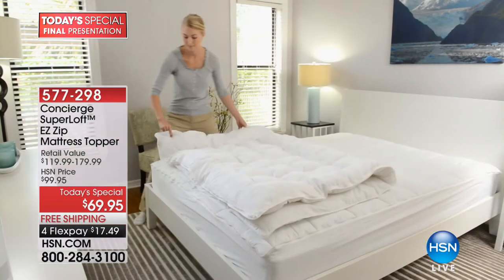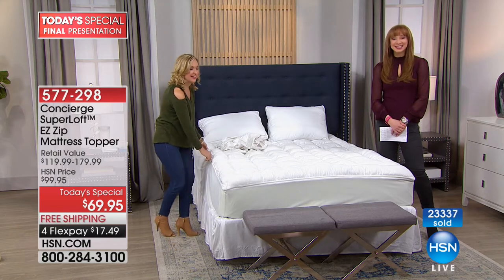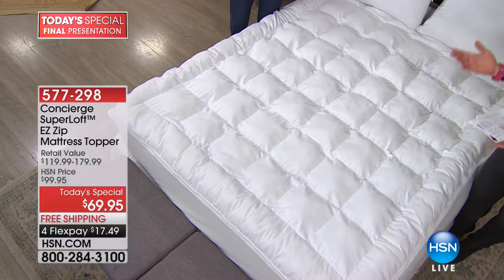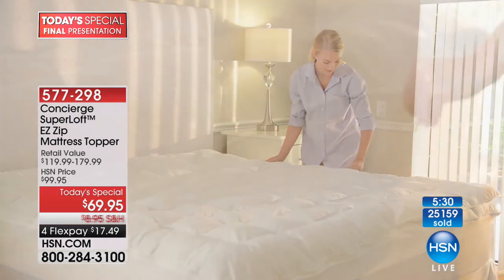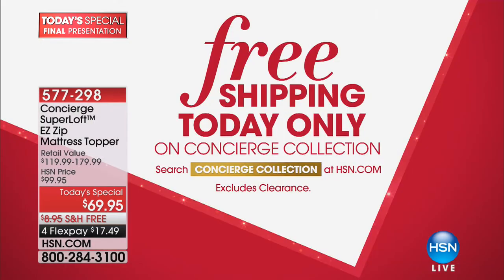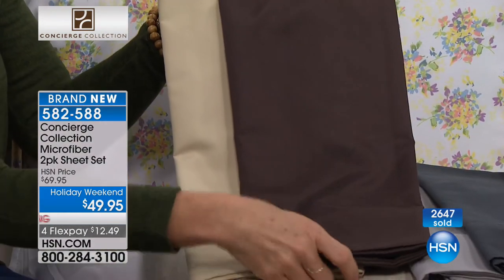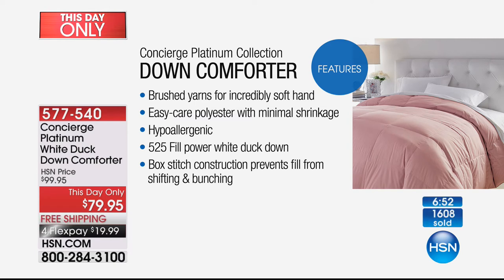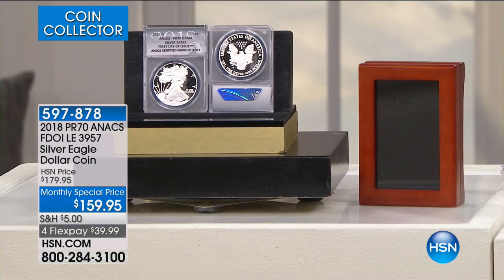HSN | Not Just White Sale 01.15.2018 - 10 PM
Shop an extensive collection of bedding items, bath accessories and home products at reduced prices.  Get countless tips and tricks from home experts, the designers that created some of these items and makeover the house without spending a fortune.